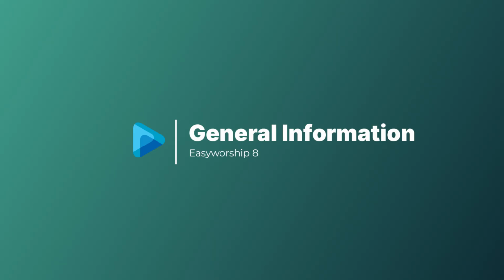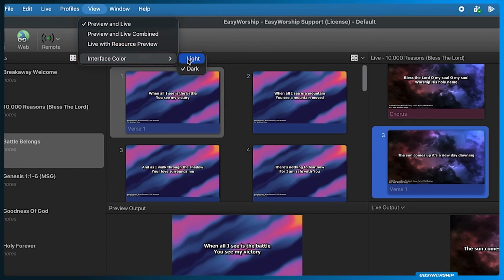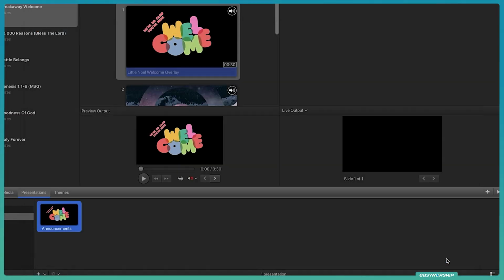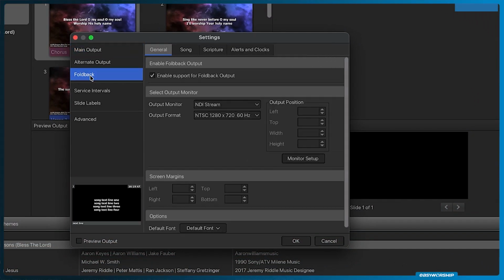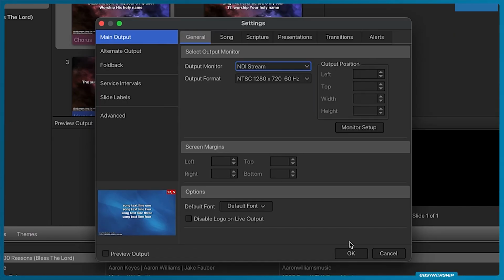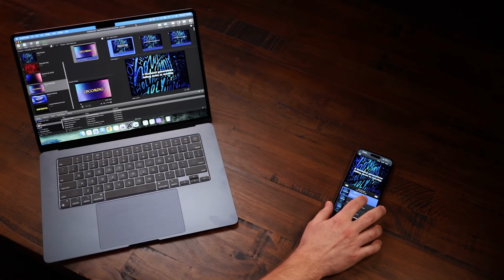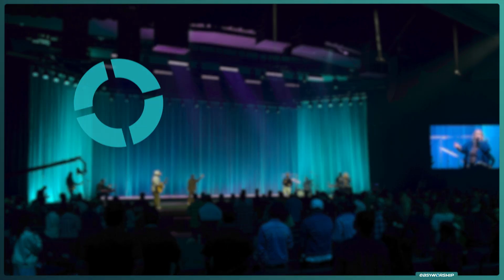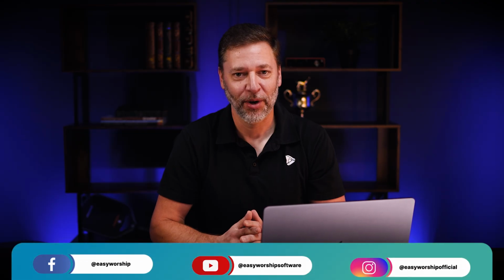Getting Started with EasyWorship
If you just downloaded EasyWorship. This is where you start.

In a few minutes you'll know where your songs, Scripture, media, and themes live, how to build your first service schedule, and how to make the layout work for your team. No guesswork, no manual.

Available on Mac and Windows.

Want to give EasyWorship a try?

Needing media to make your service elements more engaging?